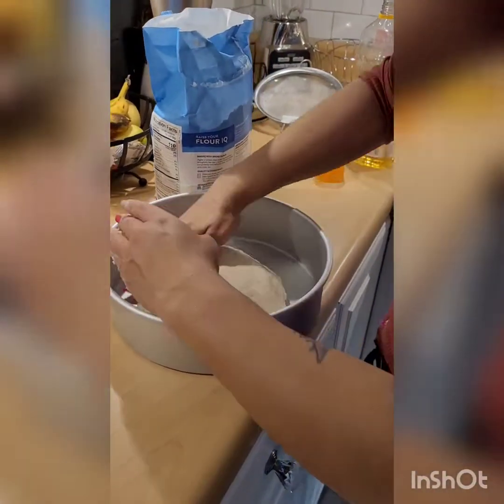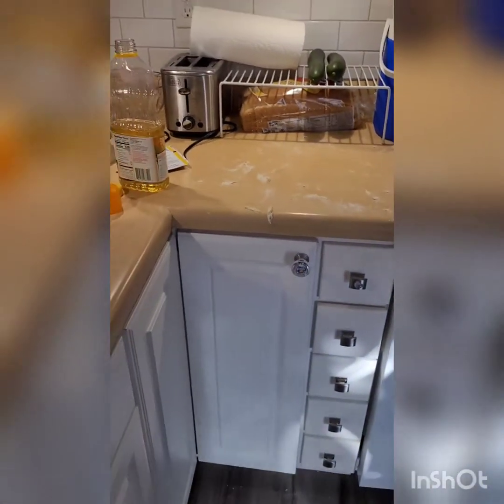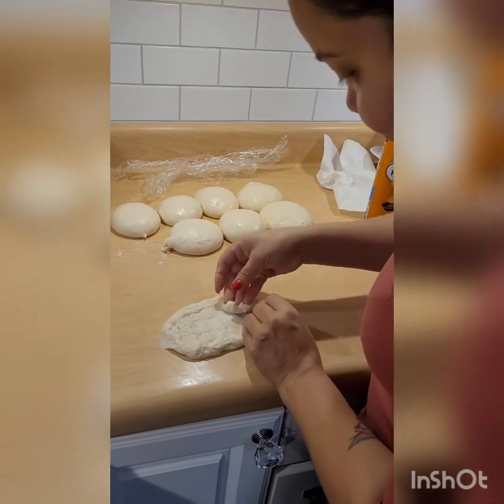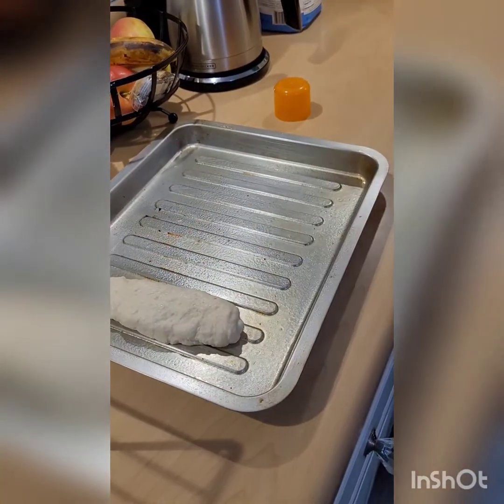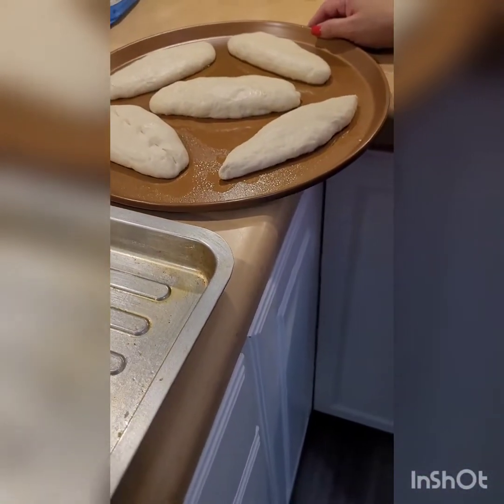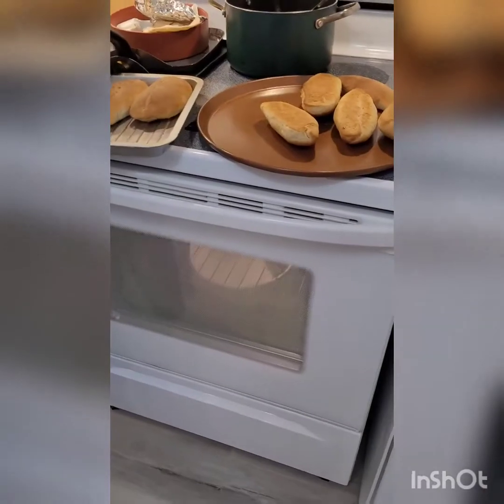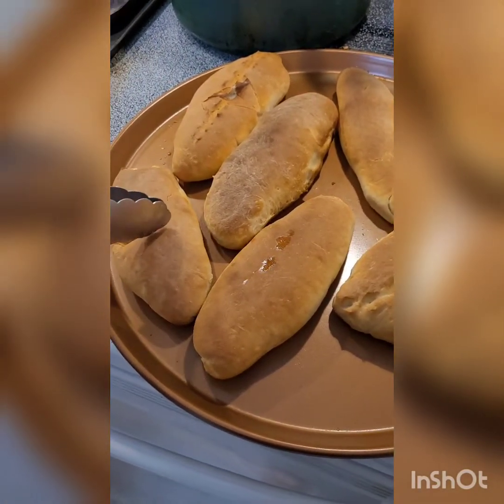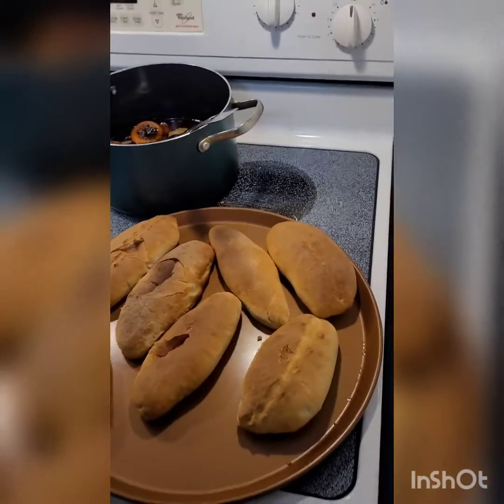can we make French bread